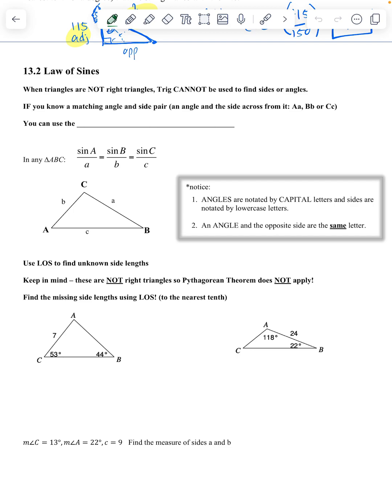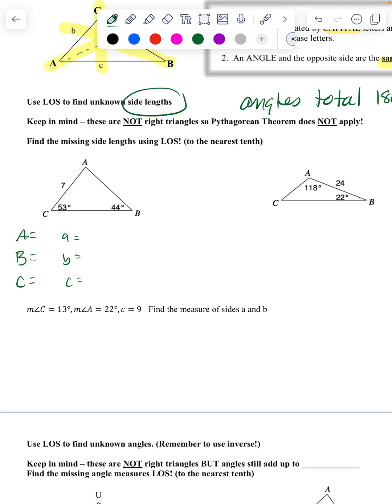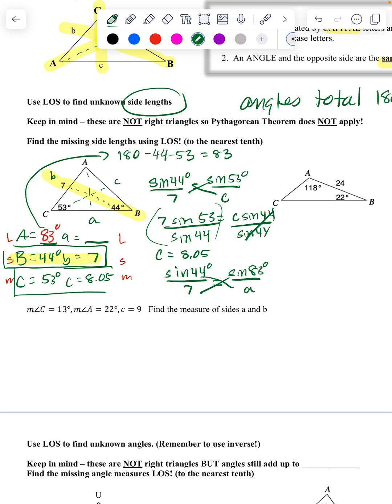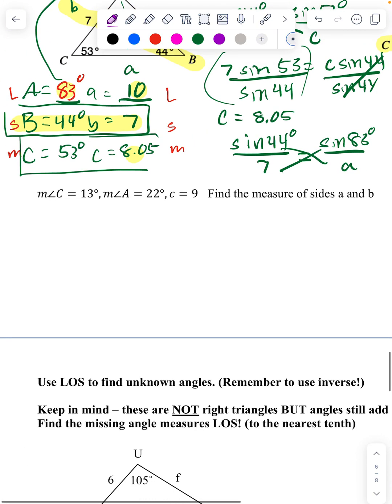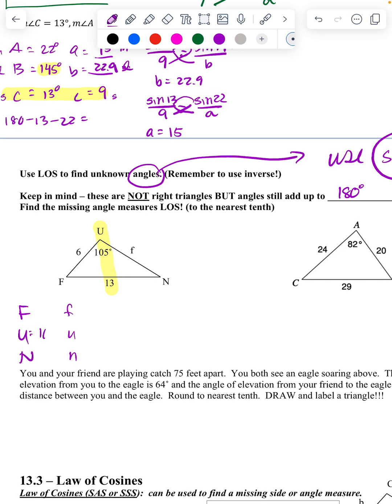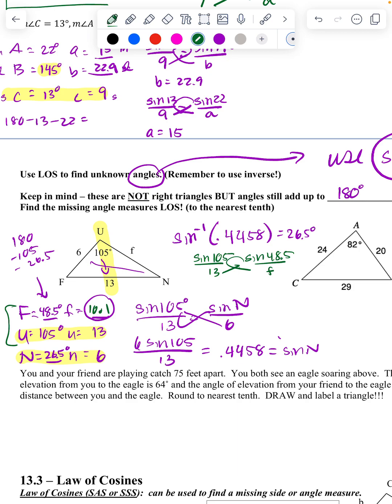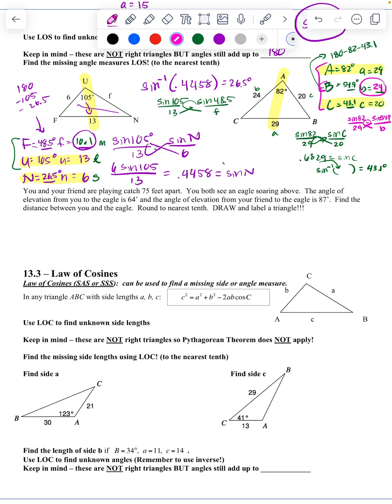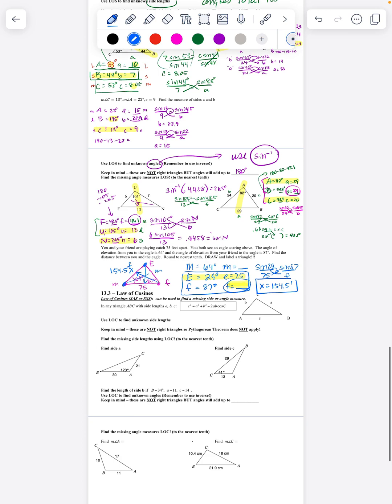Alg 2 13.2 Law of Sines